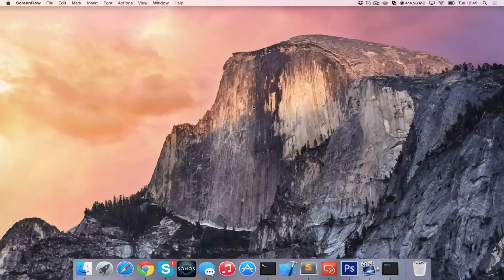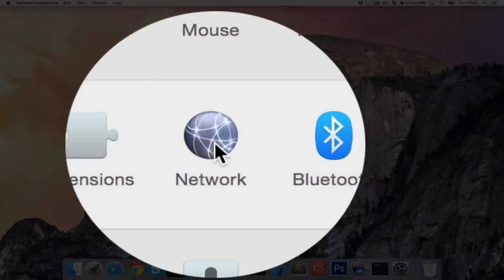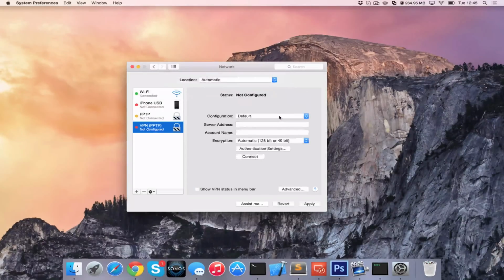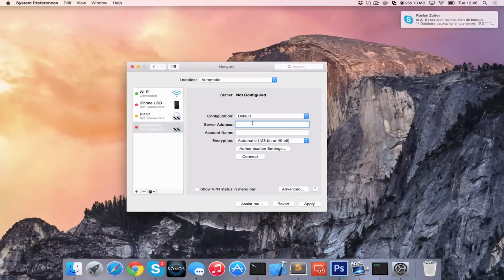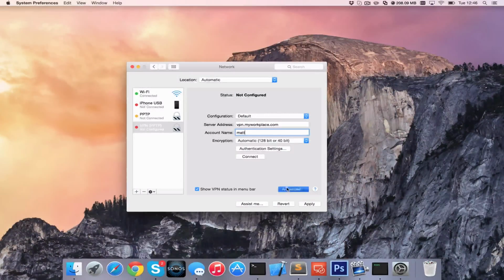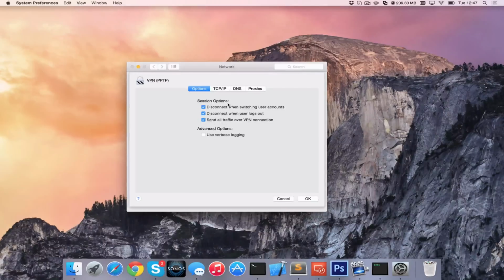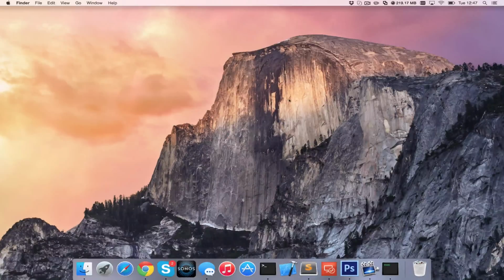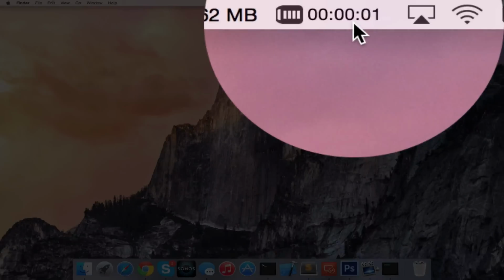How to Connect Apple Mac to VPN (PPTP) [HD][4K][Tutorial][Guide] 2023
Learn how to connect your Apple Mac to a VPN. In this video we will specifically be looking at connected to a PPTP VPN connection from a Apple Macbook Pro. The same applies to other VPN connection types and also other Mac OS based including iMac, Macbook Air & Mac Mini.

You will require your VPN Address and authentication details before starting (probably username/password).